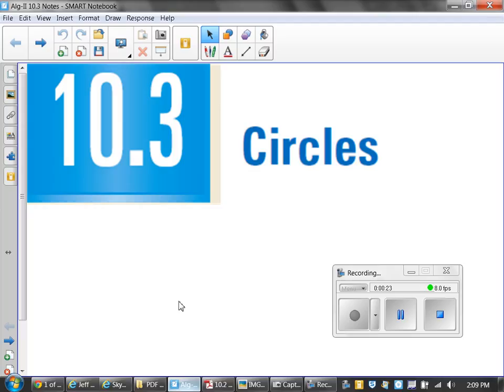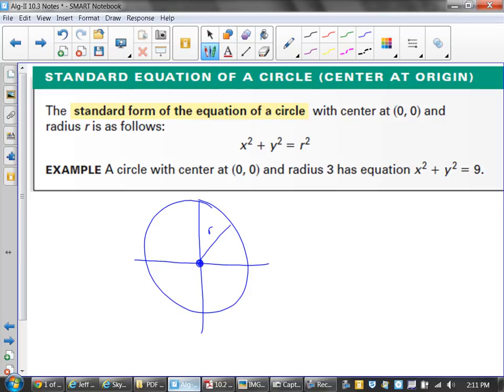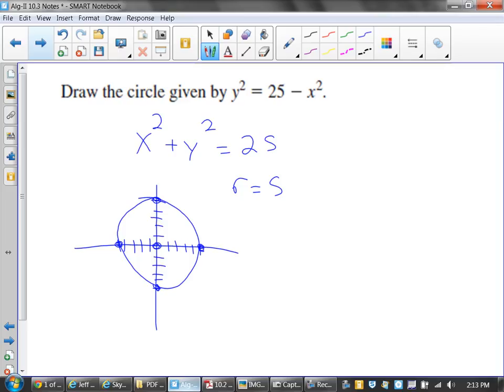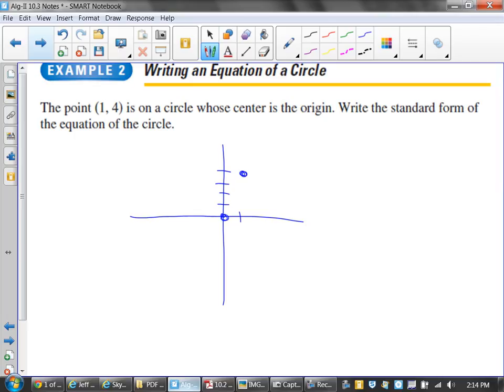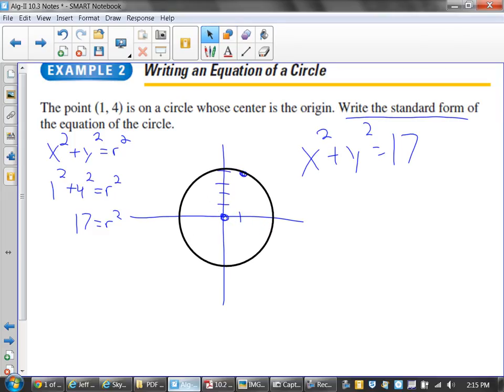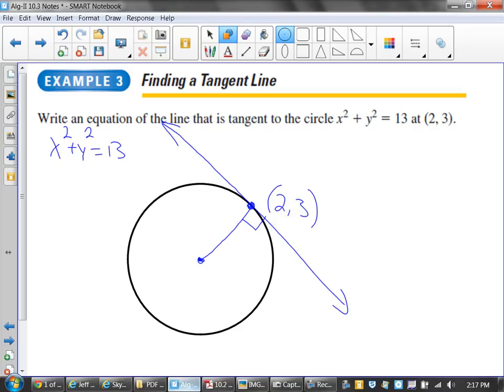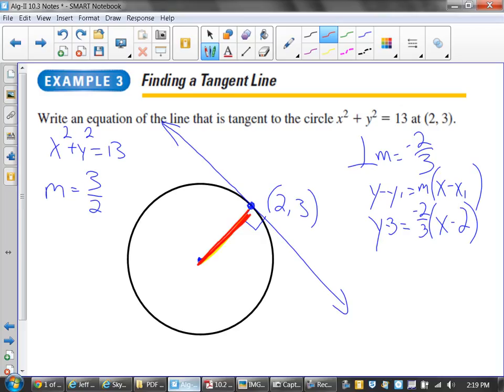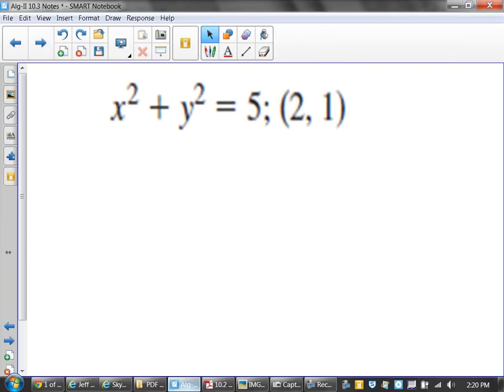April15 Notes 10 3 p12